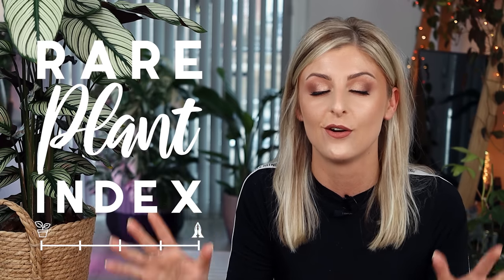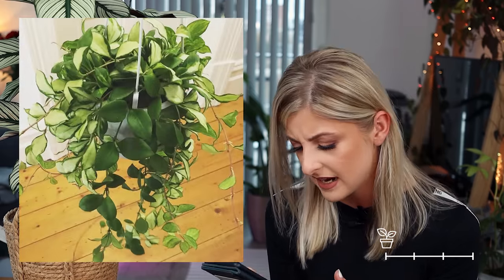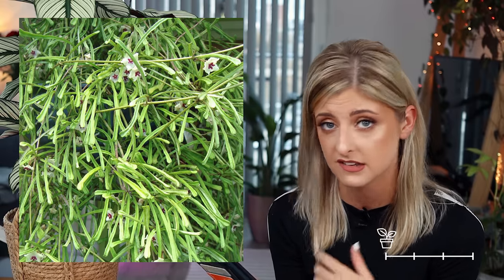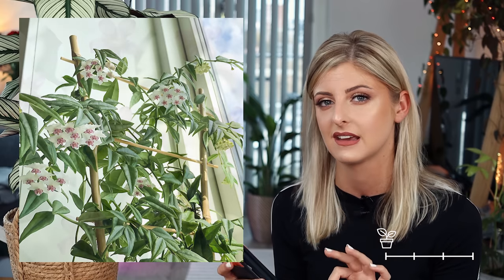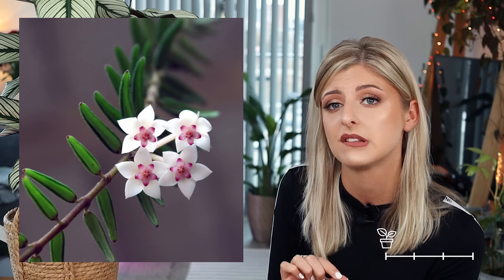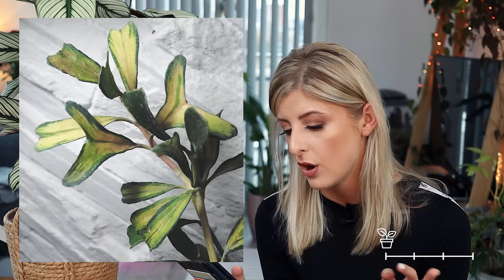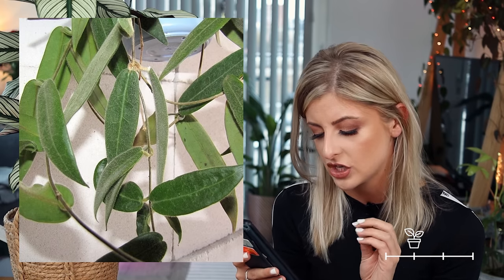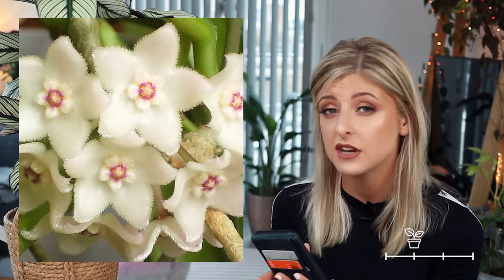Rare Plant Index #7 | Hoya | Uncommon to Extremely Rare Plants!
___ My Stuff ___